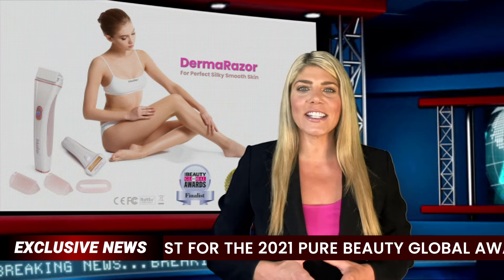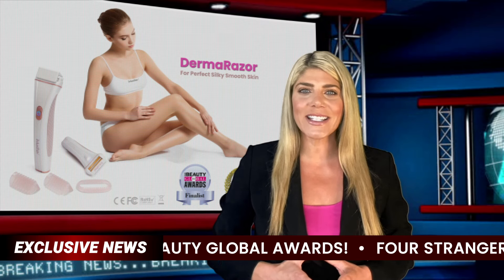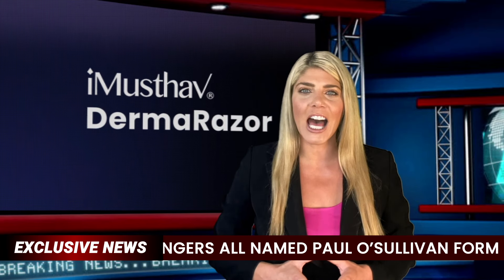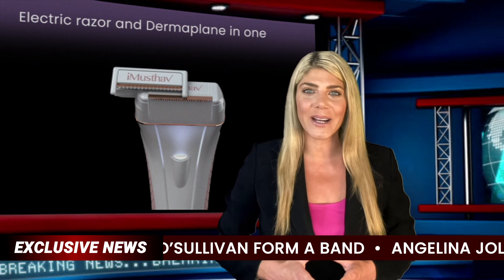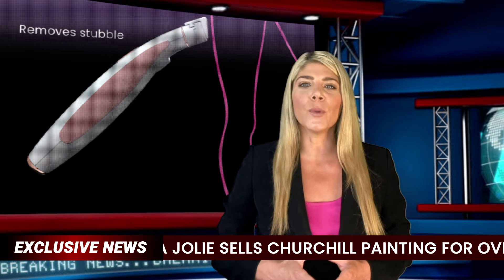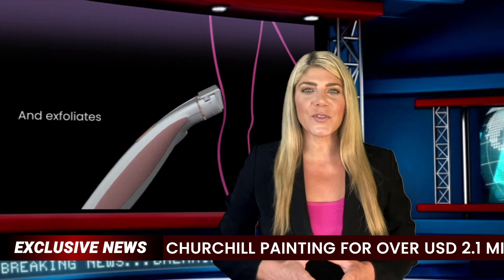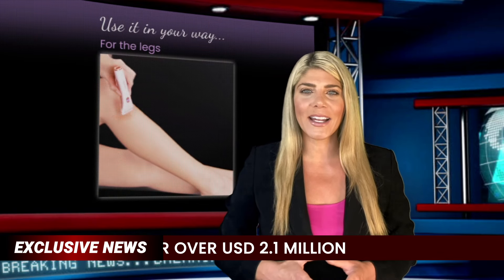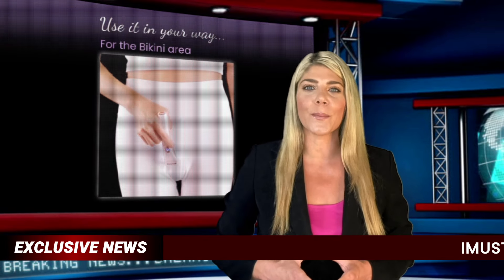News | iMusthav has announced the launch of MV500 (DermaRazor)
The Lifestyle Brand “iMusthav” has announced the launch of a completely new range of ladies' hair removal devices. This new range offers the best in class in terms of performance, quality, reliability and style. Every device in the range comes with an 18K gold plated hypoallergenic head.